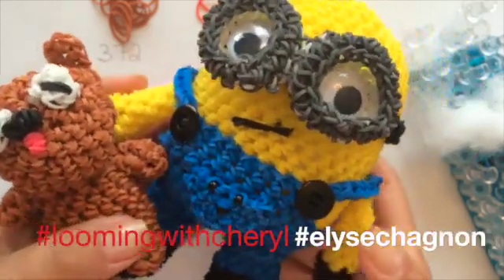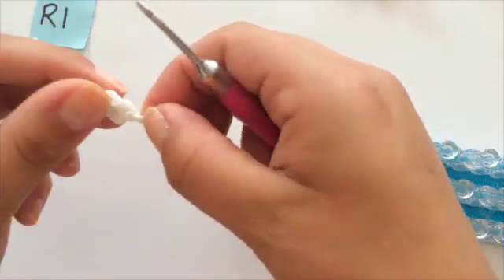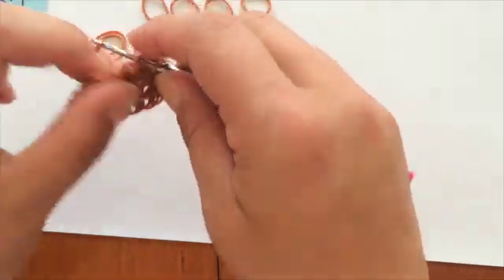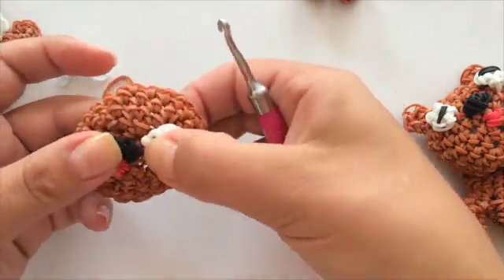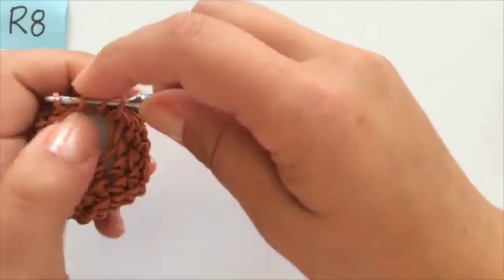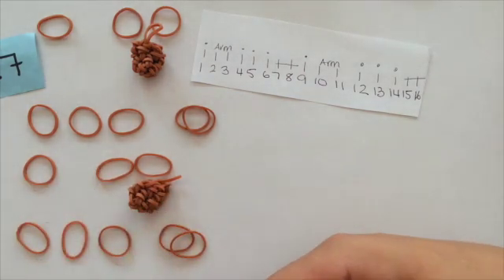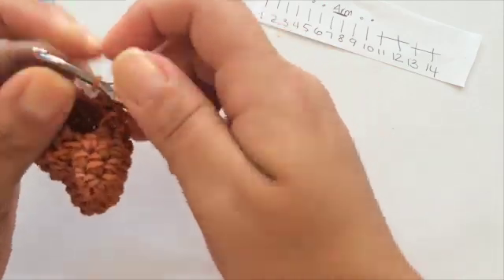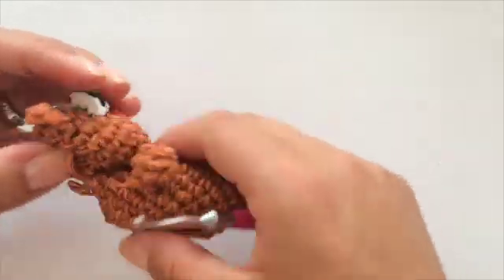Rainbow Loom TIM, Bob's Teddy Bear - Minion - Loomigurumi / Amigurumi Hook Only Лумигуруми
I will be showing you how to crochet, and create TIM Bob's favourite stuffed Teddy Bear. Make him in any colour, and it could be a cute bear for any of your creations!!

Superman Minion -  Batman Minion - The Incredible Hulk Minion - King Bob Minion - Minion with Blue overalls